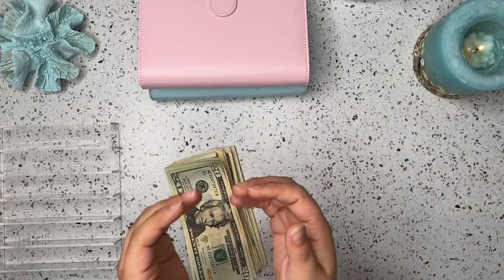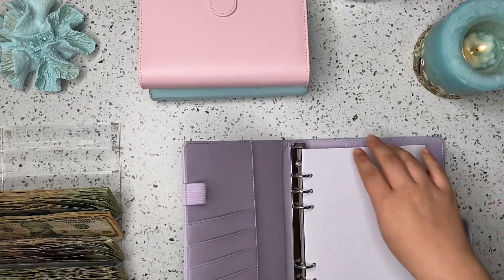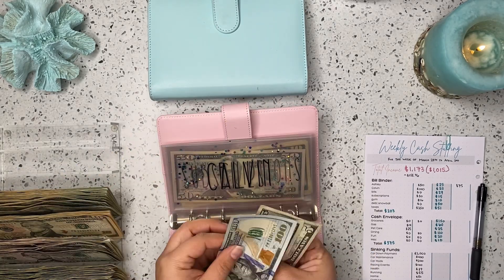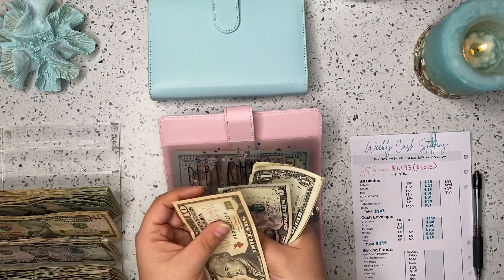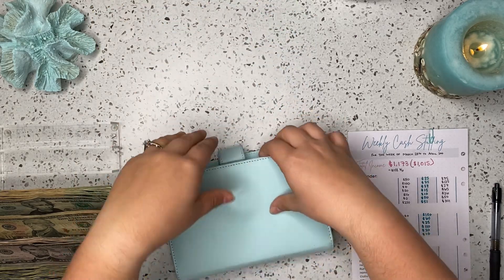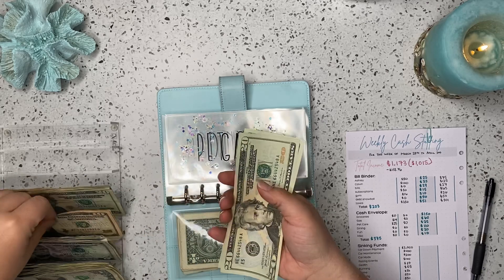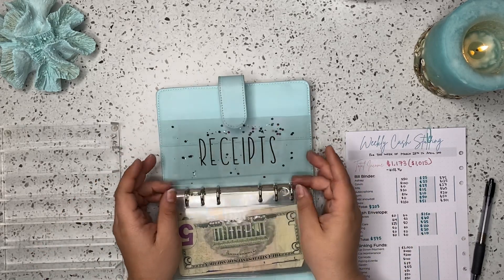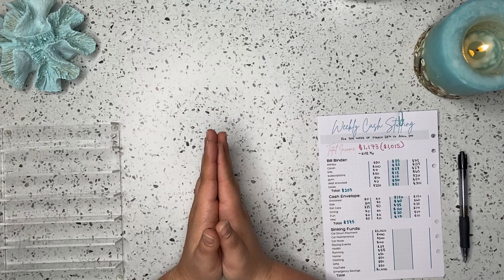Cash Envelope Stuffing $578 | Bills + Cash Envelopes | Server Income | End of March 2022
Hi everyone 🤗
Today we are cash stuffing for the last week of March! Make sure y’all check out yesterdays video for my 1k subscriber giveaway 🥳

✨Apps that earn you a little extra money ✨
Fetch:
Turn your receipts into gift cards. It’s super easy. Just click the link below and you’ll get $2 in points when you snap your first receipt.

Evidation:
Connect a fitness device and earn points for activity, steps, food/water logging and other health related things! You can also earn points by participating in health surveys! 10,000 points = $10 cash! I tend to cash this out a few times a year!

Savings Challenge Trackers & Weekly Cash stuffing tracker:
AshleyMarieBudgets on Etsy

A6 Budget Binder (pink, blue, green):

A6 Shell confetti Binders (blue/pink)
CocoBudgets on Etsy

Funfetti Cash Envelopes:
Caffeine & Budgets on Etsy

Disney Dashboard:
MissyBelloPlanners

Bullet Journal Binder:
A5 Notebook Binder

Loose Leaf Bullet Journal for A5 binder:

Cash Tray:
Dreamland Budgets on Etsy

Prop Money:

Ring Light:
18inch ring light kit